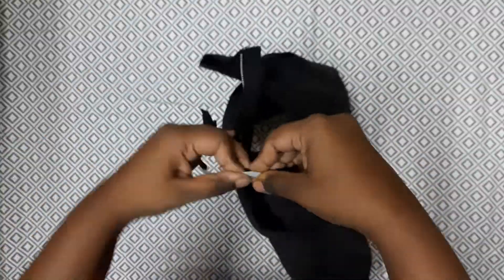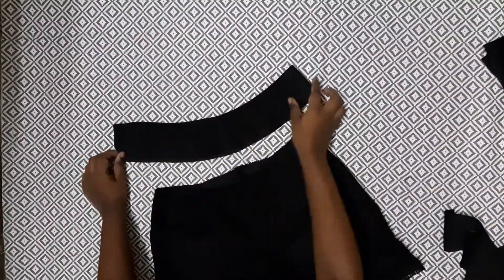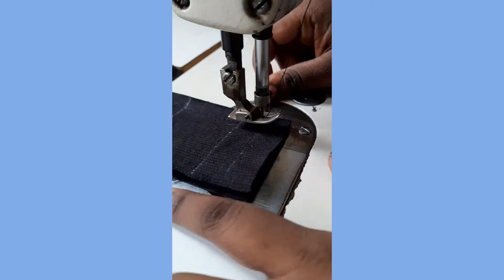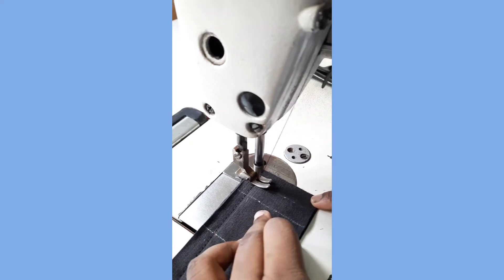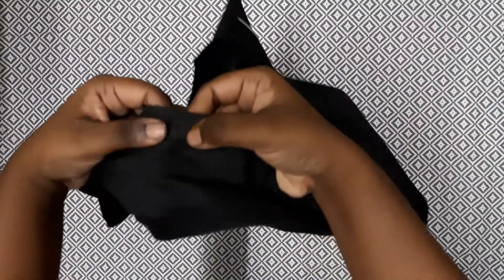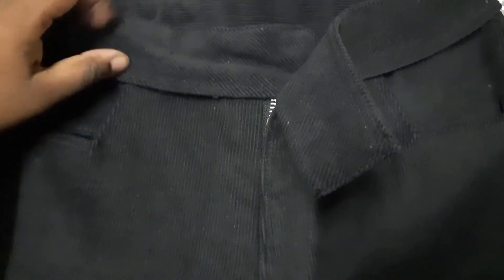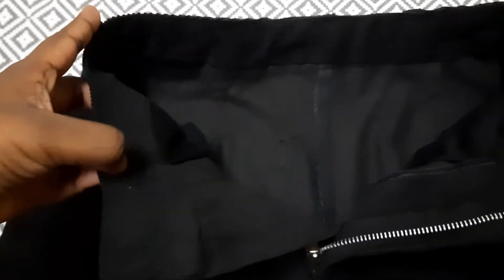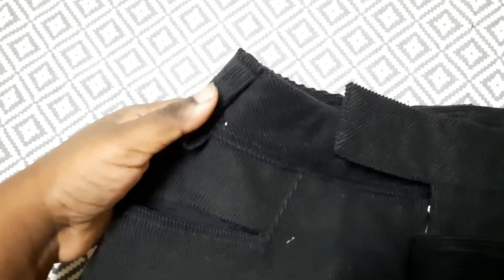HOW TO ATTACH A *WAIST BAND* TO YOUR TROUSERS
This video explains how to attach a curved waist band to your trousers/ shorts. The same technique can be applied in attaching a cuff or a collar. Sewing techniques are all about improvising and playing around with the techniques creatively to make your design come true! Hope you found the tutorial you looked for and happy sewing!!!